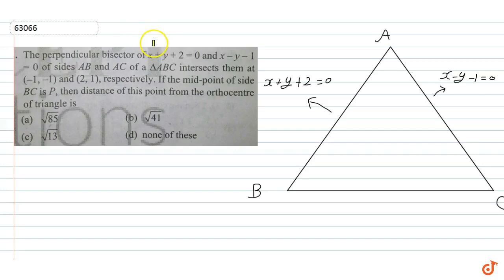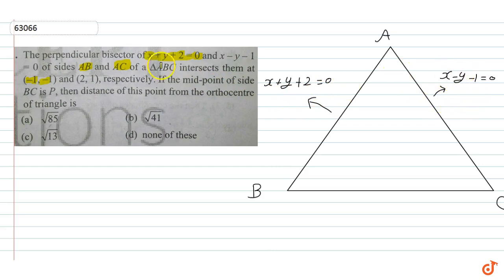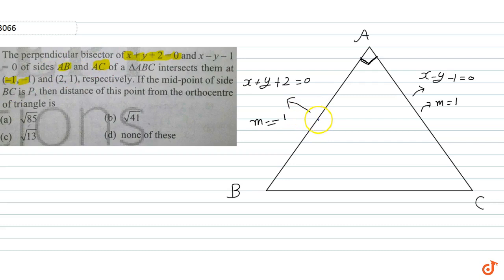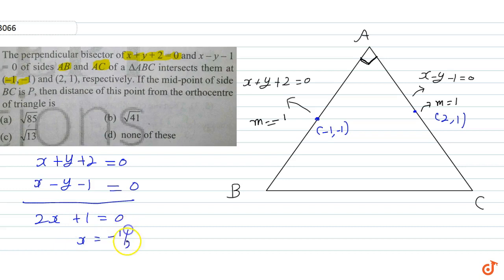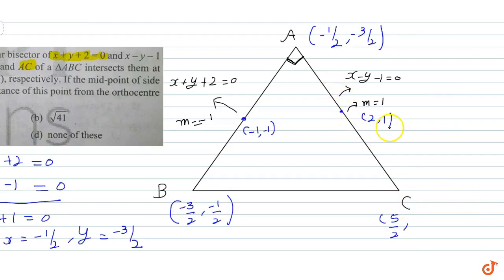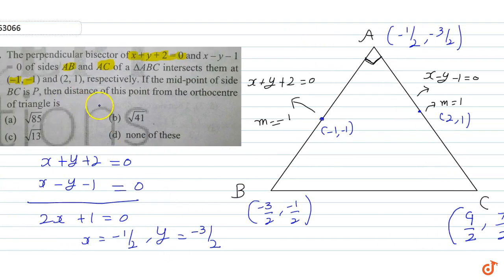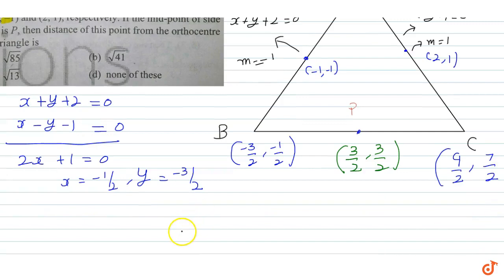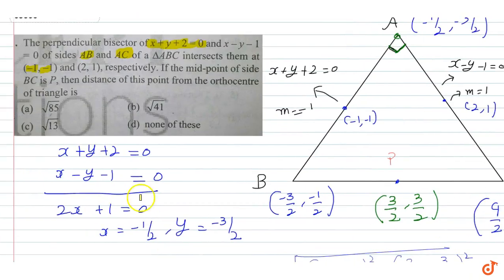The perpendicular bisector of `x+y+2=0 and x -y-1 = 0` of sides AB and AC of a `DeltaABC` i...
To ask Unlimited Maths doubts download Doubtnut The perpendicular bisector of `x+y+2=0 and x -y-1 = 0` of sides AB and AC of a
 `DeltaABC` intersects them at  `(-1,-1) and (2, 1)` respectively. If the mid-point of side BC is P, then distance of this point from the orthocentre of triangle is